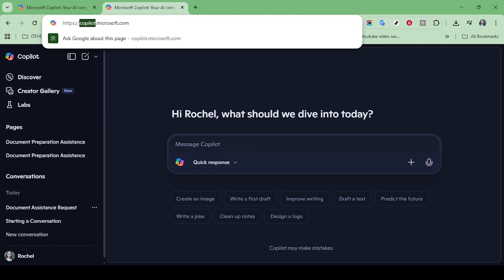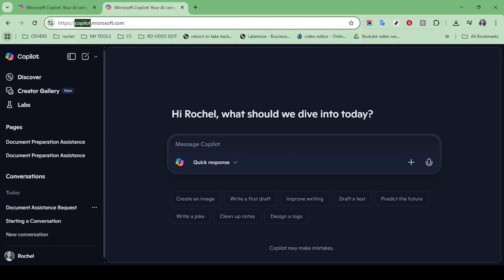How to Post an Excel file to Microsoft Copilot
Want to analyze your data faster with AI? 🚀 In this tutorial, we’ll show you exactly how to upload an Excel file to Microsoft Copilot so you can generate insights, create summaries, and make smarter decisions instantly.

Microsoft Copilot works seamlessly with Excel, allowing you to:
✔️ Upload and open your Excel spreadsheets
✔️ Ask Copilot to analyze data trends automatically
✔️ Create charts, summaries, and calculations with AI
✔️ Save time on repetitive tasks with smart suggestions

Whether you’re a student, professional, or business owner, this step-by-step guide will help you use Excel and Copilot together for maximum productivity.